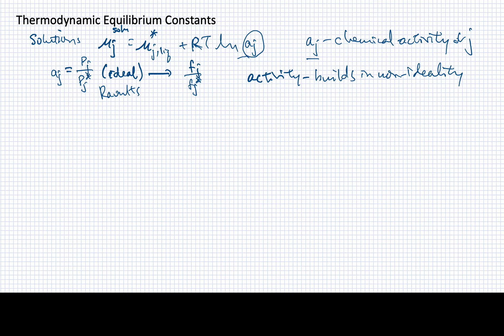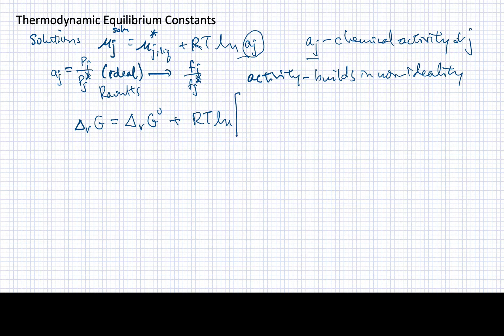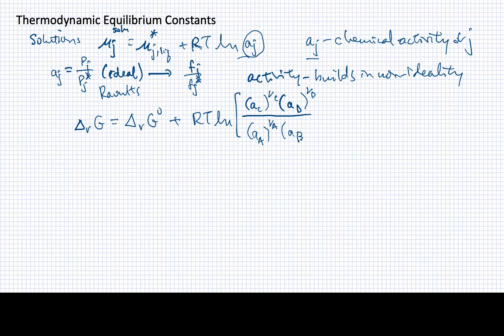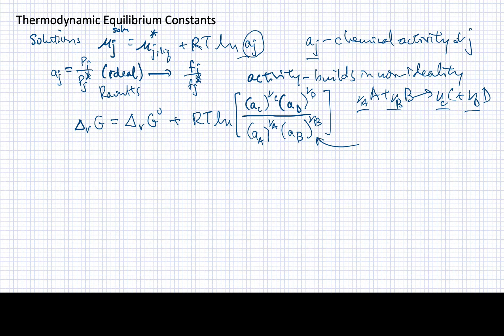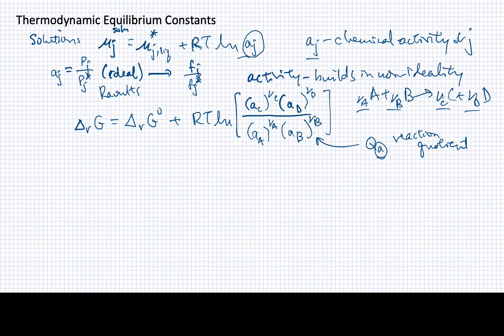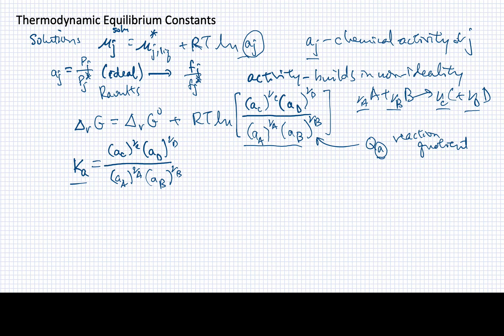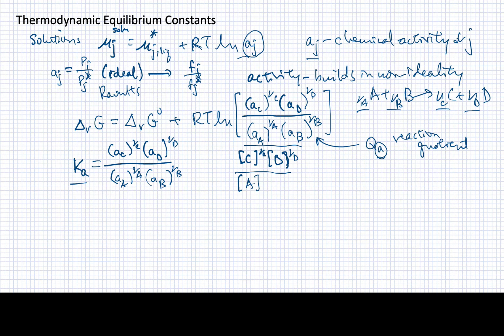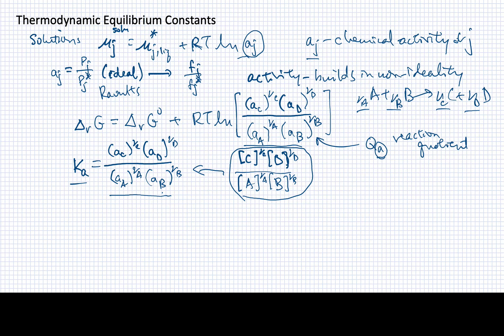Lesson 6B Thermodynamic Equilibrium Constants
An expression for the equilibrium constant written in terms of chemical activities is explored and the activities of pure solids and liquids is discussed.